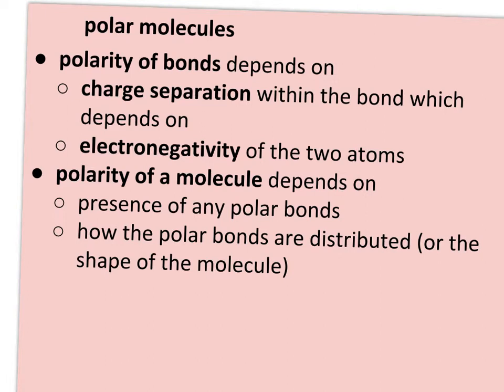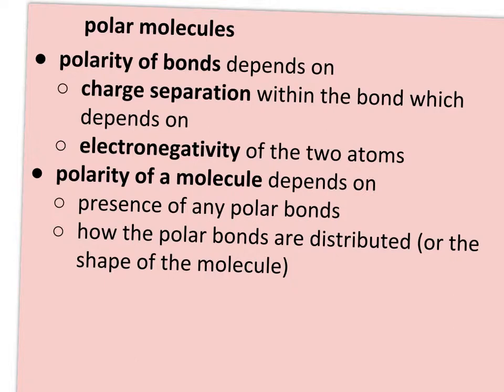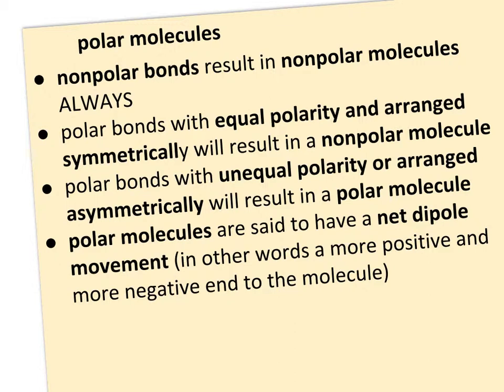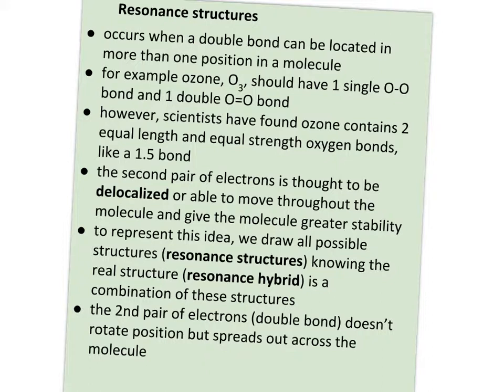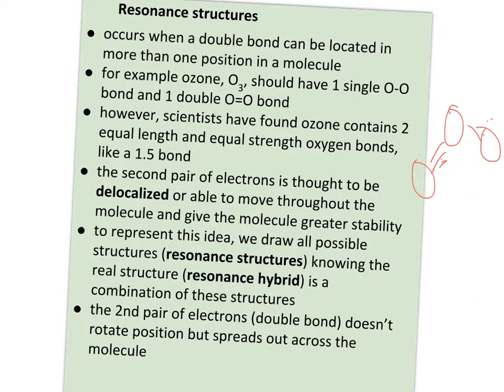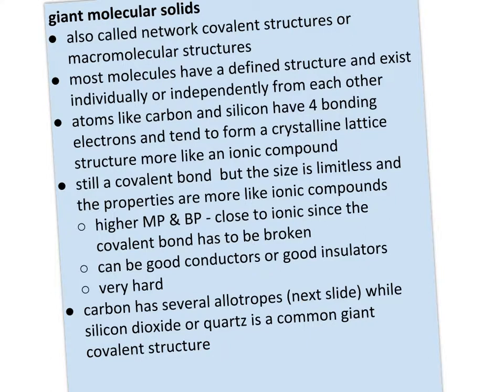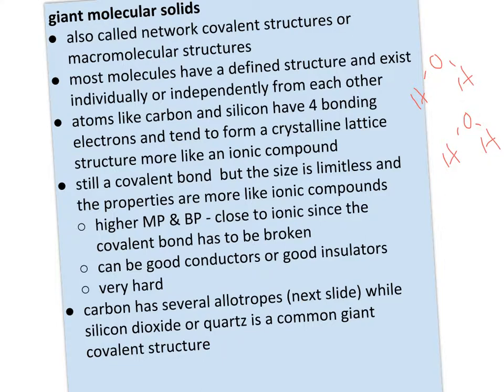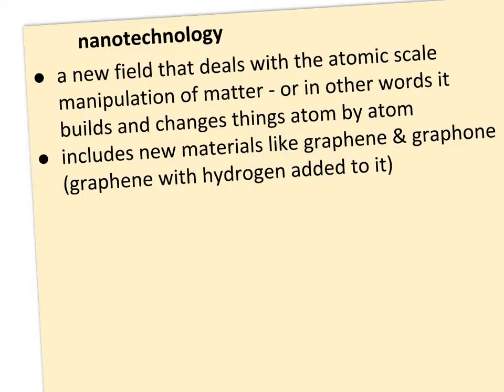IB 4.3B covalent structures & polarity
Defines polarity and looks at how to determine if a molecule is polar or nonpolar, also defines resonance, giant molecular structures and allotropes.